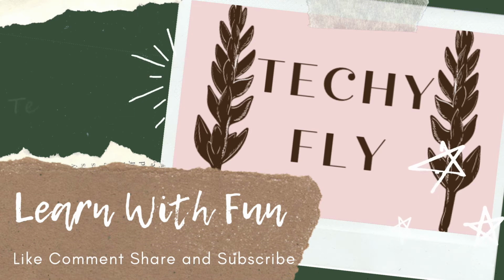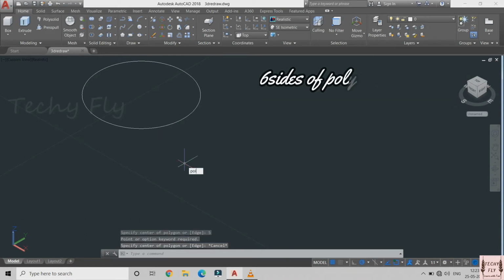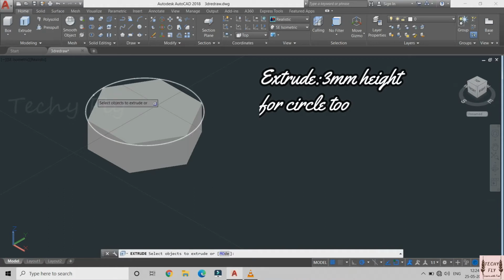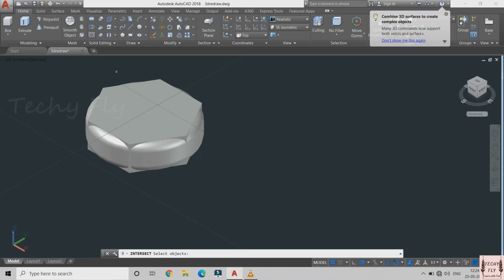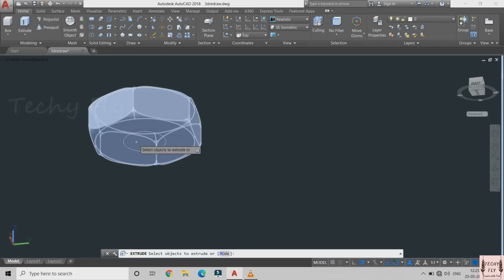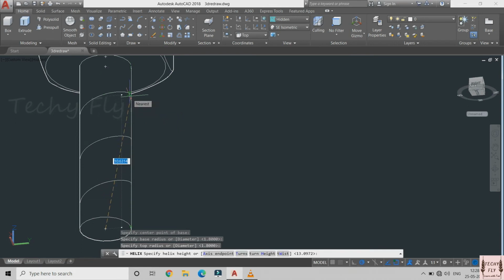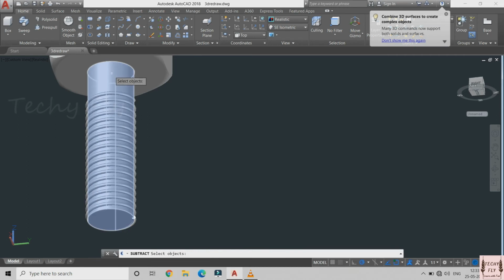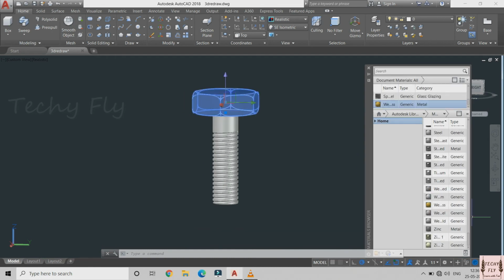Draw Bolt Object in AutoCAD | How to Draw 3D Objects in AutoCAD |AutoCAD 3D Object Drawing Tutorials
Hey guys.. So in this video you'll learn how to draw this 3D Bolt object by using AutoCAD.

Thankyou so much for choosing this video to learn.